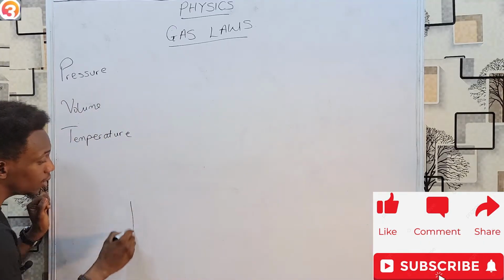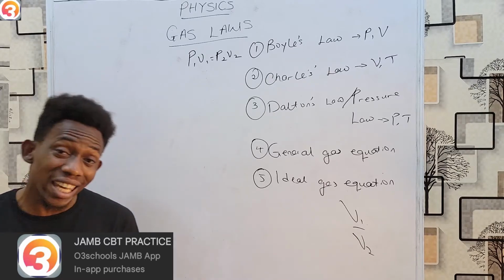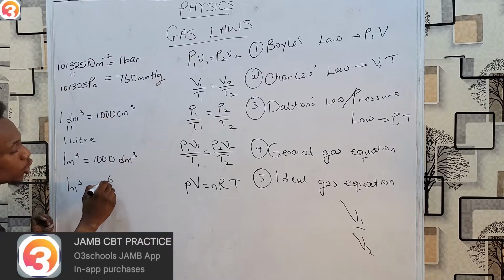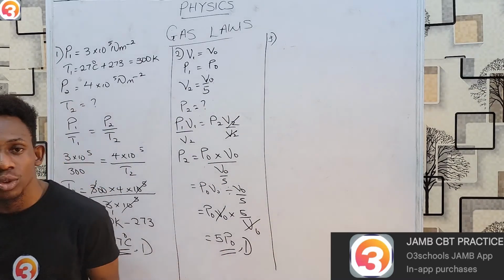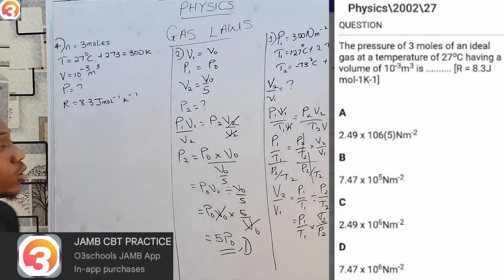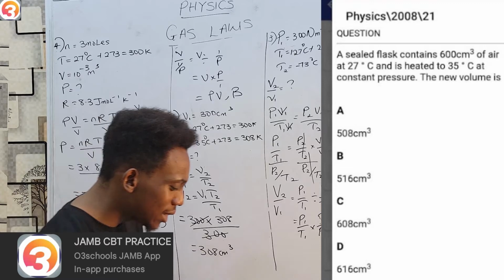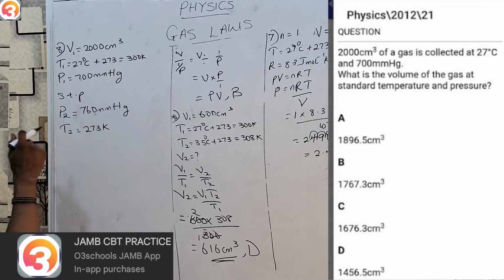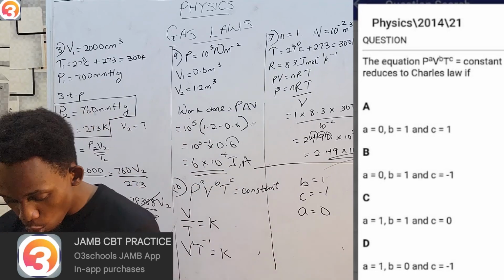JAMB/WAEC Physics 2026 EP 28 - Gas Laws + Likely Exam Questions + Solutions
Welcome to Episode 28 of the JAMB/WAEC Physics 2026 Masterclass Series! In this crucial lesson, we explore the fascinating world of Gas Laws — a frequently tested topic in JAMB, WAEC, and NECO Physics.

From Boyle’s Law to Charles’ Law, and the General Gas Law, this episode breaks it all down with clear explanations, formulas, real-life examples, and exam-focused question-solving to help you master the topic and score high.

📘 Topics Covered in This Lesson:
✅ Boyle’s Law: Pressure vs Volume
✅ Charles’ Law: Volume vs Temperature
✅ Pressure Law & Combined Gas Law
✅ Ideal Gas Equation: PV = nRT
✅ Graphical Representations & Units
✅ Real WAEC/JAMB Questions Solved
✅ Likely Physics 2026 Questions with Step-by-Step Solutions

🎯 Who This Lesson Is For:

    JAMB 2026 UTME Physics Candidates

    WAEC & NECO SSCE Physics Students

    SS2 & SS3 Science Learners

    Anyone preparing for Thermodynamics or Gas Behavior Questions

💡 With simplified diagrams, memory aids, and smart shortcuts, this video will help you easily interpret gas behavior and solve any gas law question confidently during your exam.

👍 Was this helpful? LIKE, 💬 Ask your questions in the comments, and 🔁 SHARE with classmates and study groups. Let’s Ace JAMB/WAEC Physics 2026 together!